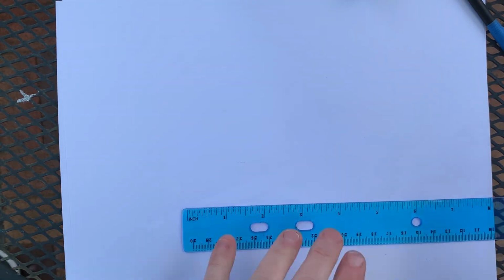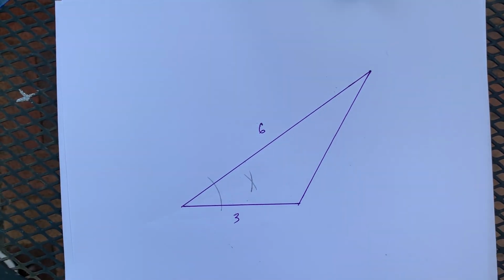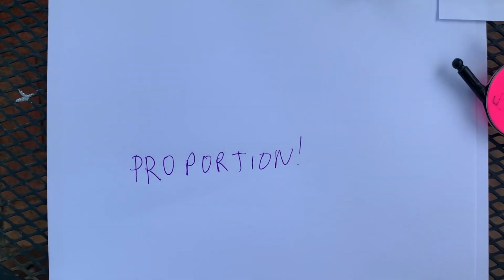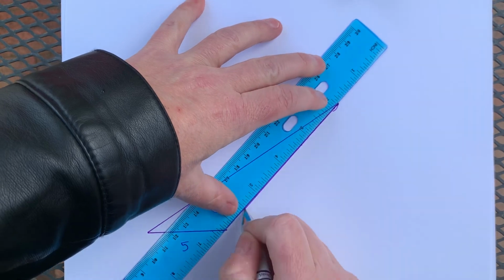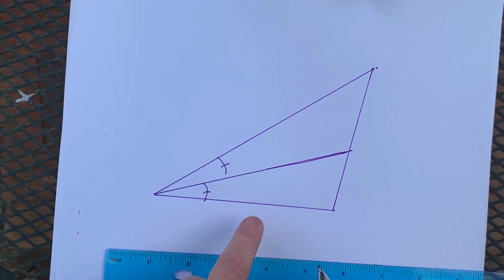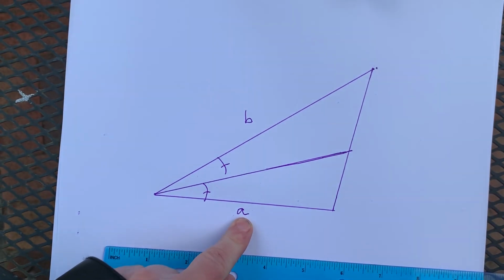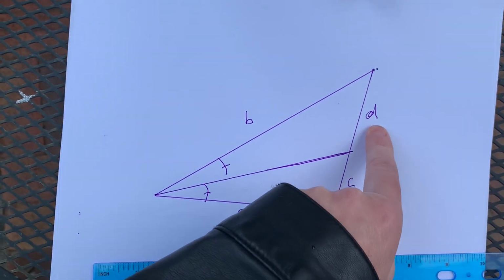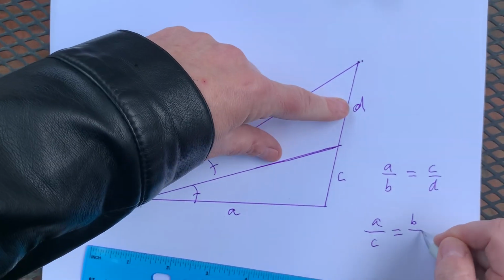Geo P5 mar 19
Angle bisectors
Split opposite sides proportionally